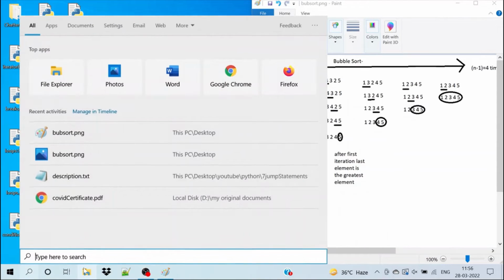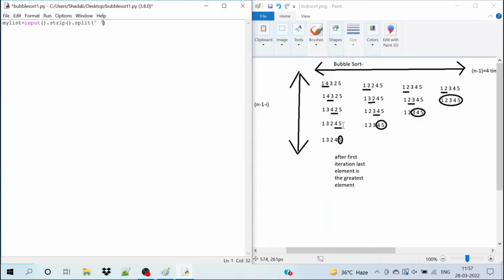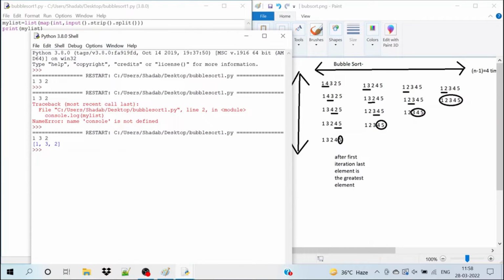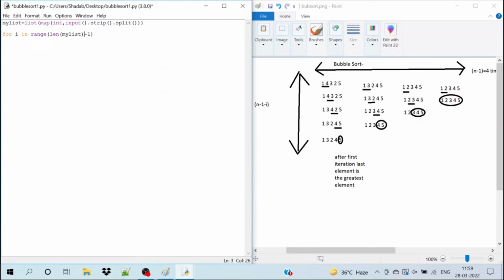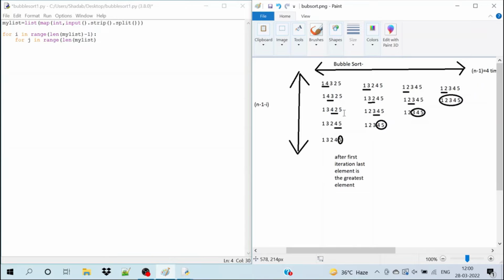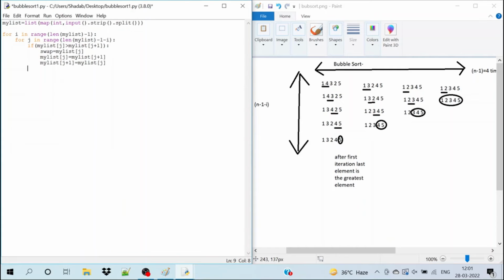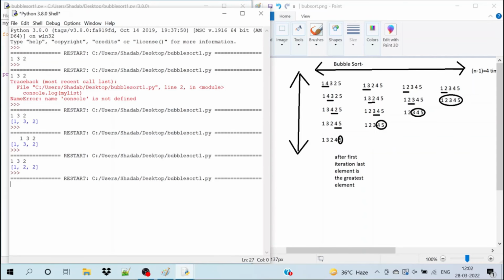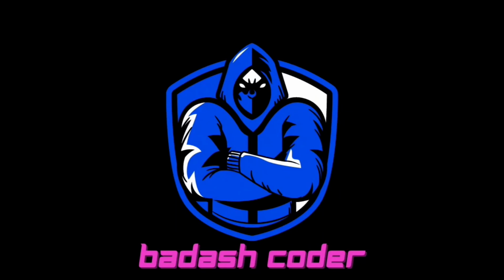Bubble Sort (part-2) The code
Bubble sort, sometimes referred to as sinking sort, is a simple sorting algorithm that repeatedly steps through the list,
compares adjacent elements and swaps them if they are in the wrong order.